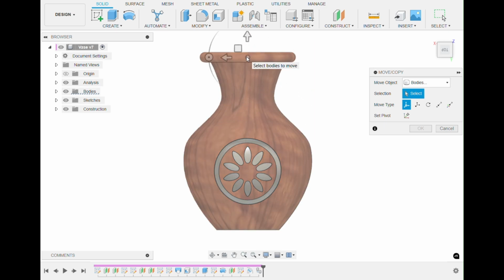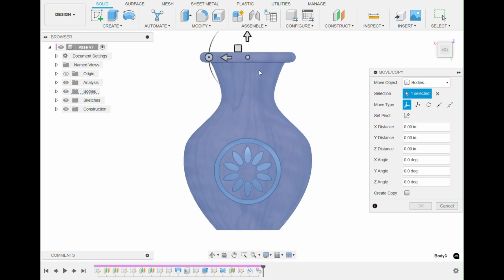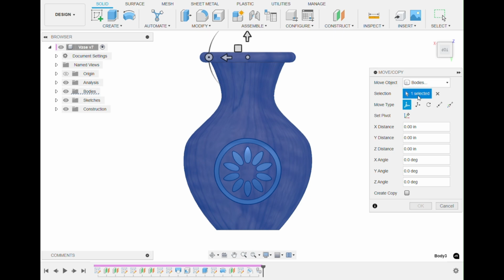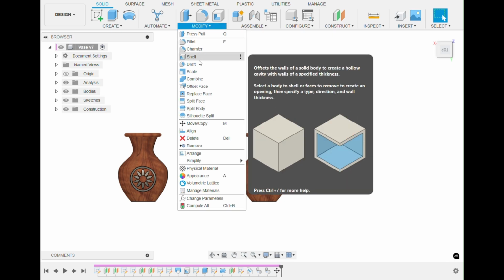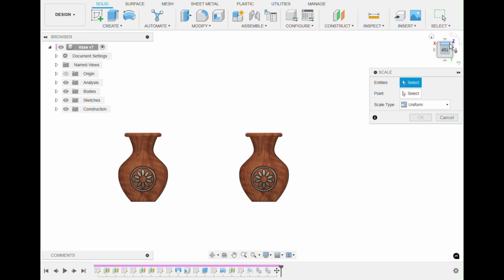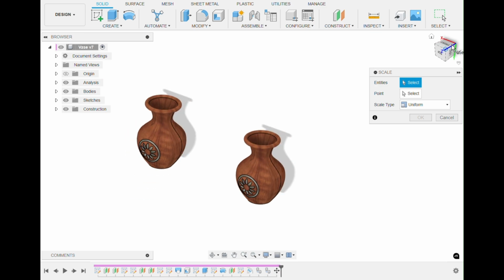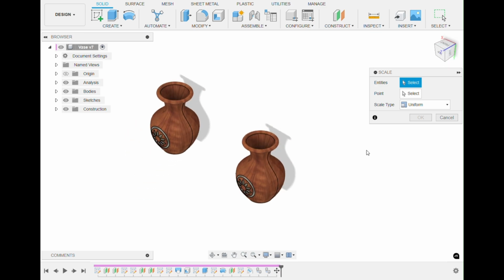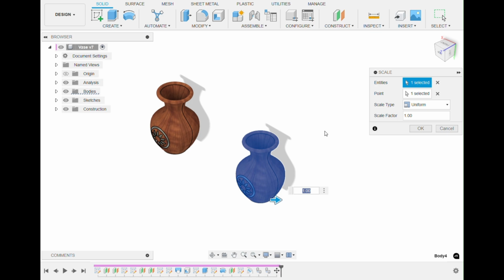Fusion 360 Tutorial: How to change size with the Scale Modifier (Exercise 16) (Audio Instructions)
Part of the "Fusion 360 Tutorial: Beginner's Audio and text instructions" Course. Comment with any questions you may need answered.